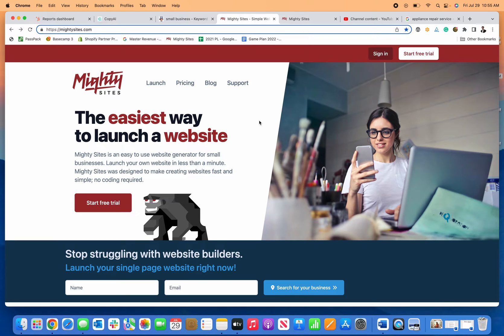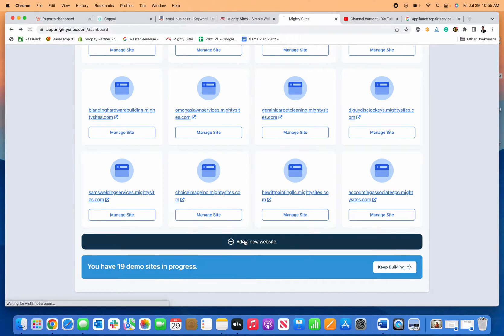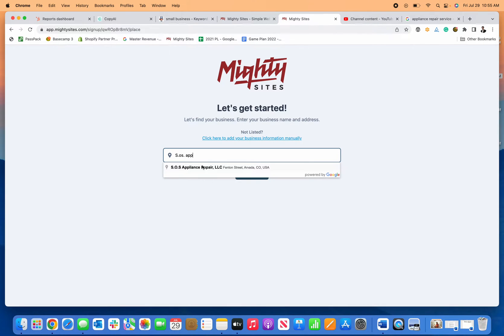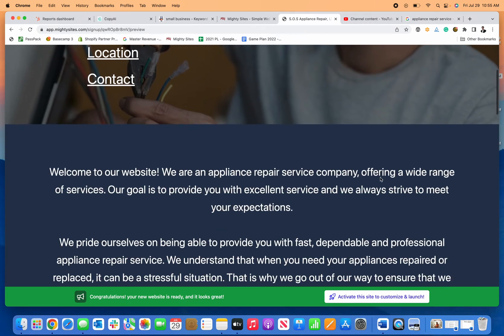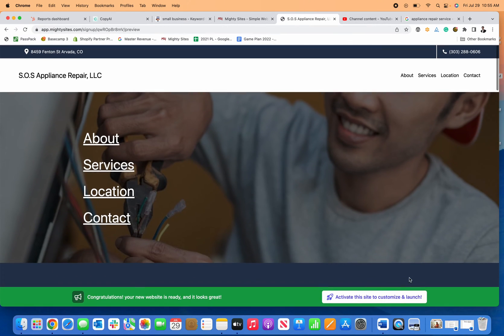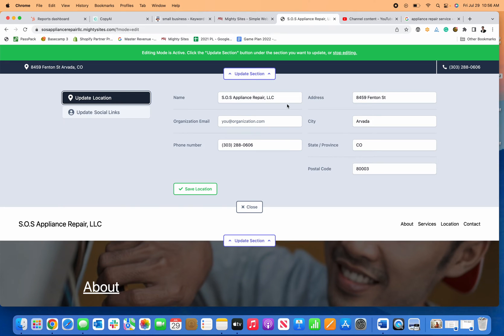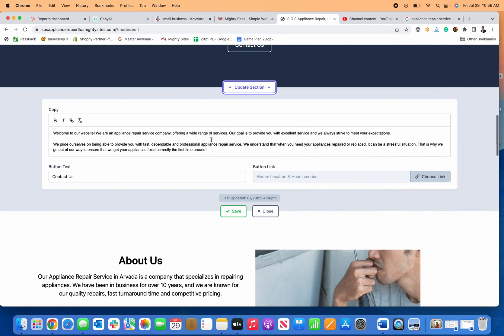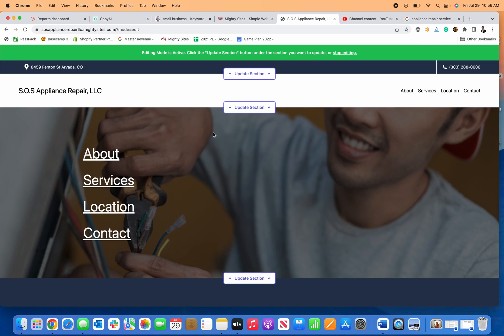How To Create A Basic Appliance Repair Business Website in Less Than A Minute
Using the Mighty Sites system, you can create a website for your appliance repair service business in less than a minute. No coding is required.

Create a simple, professional website for your appliance repair business fast and easy using Mighty Sites. Just answer a few questions about your business, and your new website will be up and running in no time.